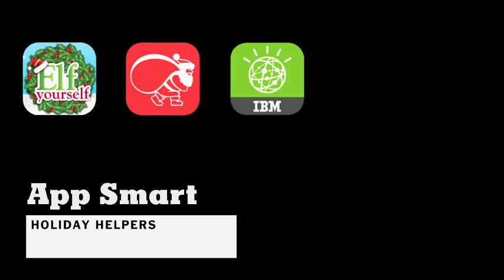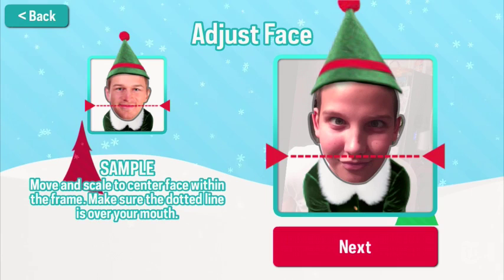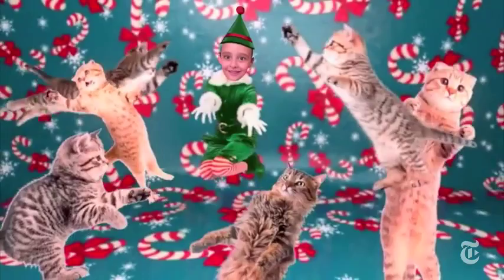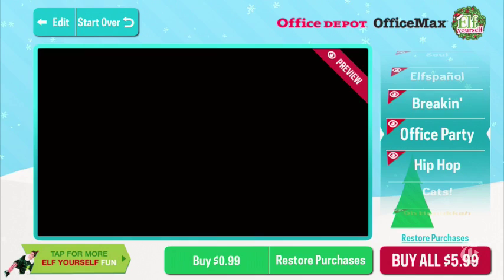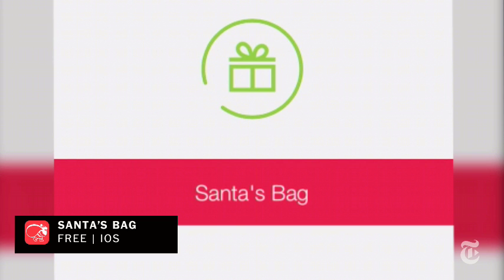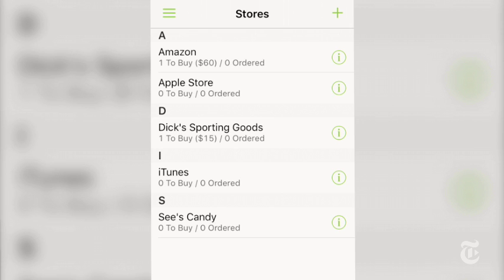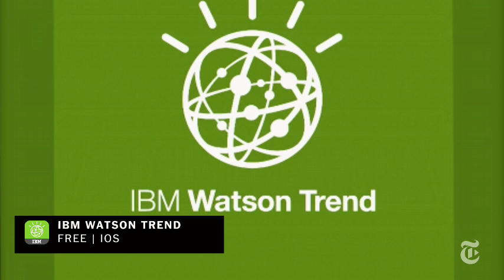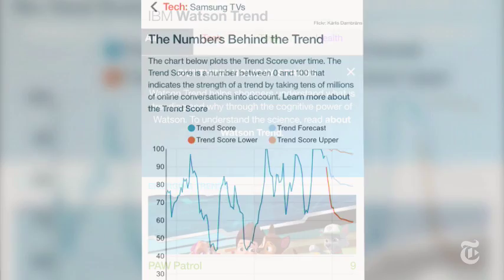Apps, Like Elves, Help Make the Season Bright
THE holidays are approaching, meaning gifts, budgeting, parties and other events — in other words, a hefty dose of stress. Fortunately, there are many apps that may help restore some holiday cheer.

One excellent way to entertain friends and get yourself into the holiday mood is to download the ElfYourself app. To use it, snap photos of as many as five faces — yours and those of friends and family. Then center the faces in a special frame, add a custom text message and press “O.K.” ElfYourself pastes the faces onto animated dancing elves in a short, funny musical cartoon — for example, a Christmas countdown song that includes kittens popping up in unexpected places. You can share the resulting video on Facebook, Twitter or elsewhere. Be prepared for giggles.

The app is free on iOS and Android, but comes with just one video — the kitten one. Unlocking more video themes costs $6, for which you get different music styles like hip-hop or an “Oh Hanukkah” video.
Next up: Tackling the task of choosing gifts. If you’re like me, you may struggle for great ideas. But one of the planet’s finest digital brains is available to help via the IBM Watson Trend app.

IBM has set its intelligent Watson machine scanning through thousands of social media websites, shopping sites, review sites and more to work out what gifts people are talking about buying this year. The app is an interface into Watson’s findings, where you can see top trending gifts or find out more about different categories like toys. Tapping on an item in the list will take you to detailed information, including a graph of how popular Watson thinks the item is, related quotes and images that have been shared online. Watson also tries to show products that are rising as trends. The app is easy to use and is free on iOS.

For organizing your gift selection, check out the Santa’s Bag app. Santa’s Bag is my favorite gift organizer app because its design is cheerful, modern and bright, and it’s flexible.

When you’ve thought of a gift for someone, you simply enter details into the app including price, the store you’re planning on buying the item in and the recipient’s data. Once all the information is entered, you can view your holiday gift list sorted in different ways, such as by recipient or by store. There’s a useful summary page that details your budget breakdown and tells you how many items on your list you have already purchased.

Santa’s Bag is free and is iOS only. While it’s not the most full-featured list-making app available, it does the job for the holiday season.

Another iOS-only option with similar functions, plus a few extras like being able to keep track of delivery and order numbers, is Gift Planner by Andrew Milham. This app also has an Apple Watch extension that shows coming events like birthdays. Because Gift Planner is not themed for Christmas, it can be useful throughout the year. The app is free but costs $2 to use all of its features.

If you’re an Android user, check out Christmas Gift List by engApps, which is a free gift planning app that has many of the same features that Santa’s Bag offers, along with a similarly cheerful and modern interface.

This is also the time of year I fire up the famous NORAD Tracks Santa app, which purportedly uses advanced defense technology to spot and show where Santa is as he speeds round the globe delivering presents. The app is sure to thrill children with its cute “real time” animations on Christmas Eve. It’s also useful before the holidays as a countdown timer. The app is free on iOS, Android and Windows 10. Google has a similar Santa tracking app for iOS and Android if you’re not a fan of NORAD’s program.

Lastly, there are many charity apps through which people can donate money to those less fortunate this holiday season. That includes Google’s One Today, which is a kind of social network for making small charitable gifts. The app is free on Android and iOS, though for Apple devices you will need to set up a payment process through Google’s systems.

Quick Call

The popular “to-do list” app Wunderlist has undergone a big overhaul on iOS. The app’s interface has been simplified and cleaned up so it’s easier to see what tasks you have planned. The developers have also added support for 3D Touch on the latest iPhones, which makes it easier to control to-do items on your lists. Wunderlist is free.